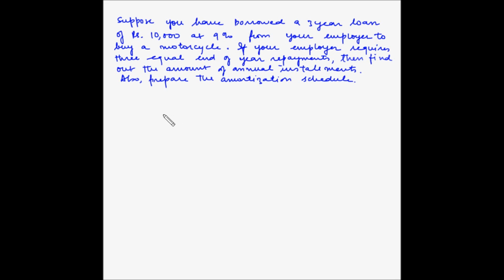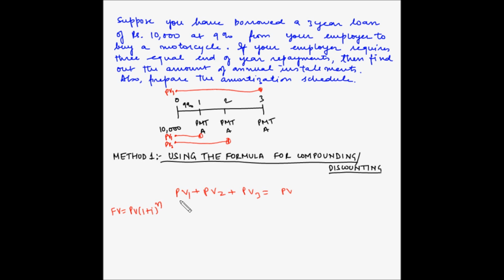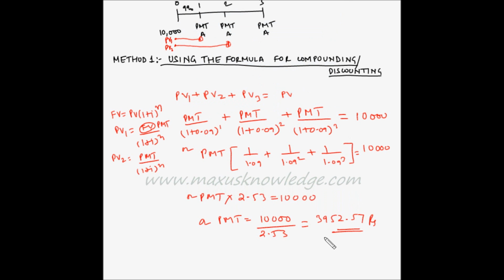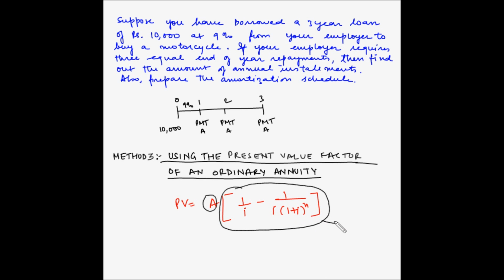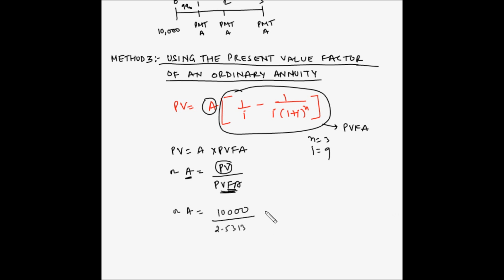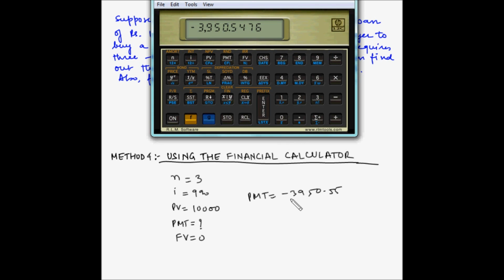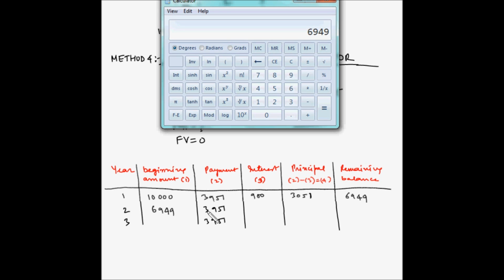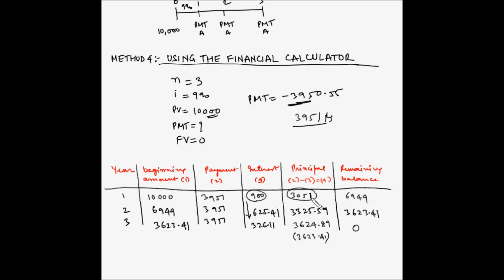TVM - Loan amortization - Example 5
In this video, you will learn multiple methods to find out the Loan amortization schedule.